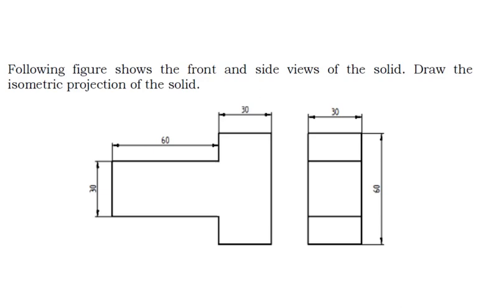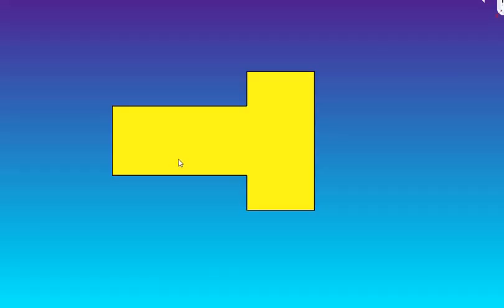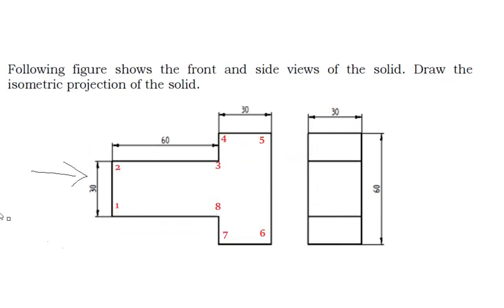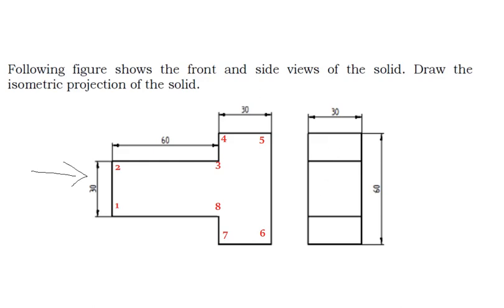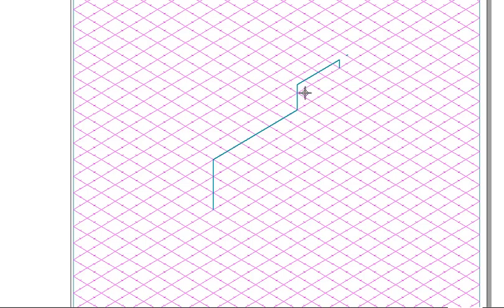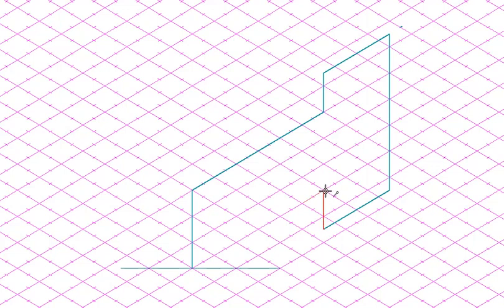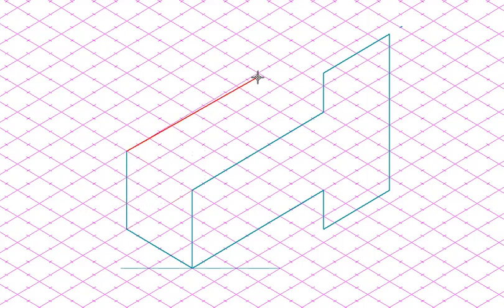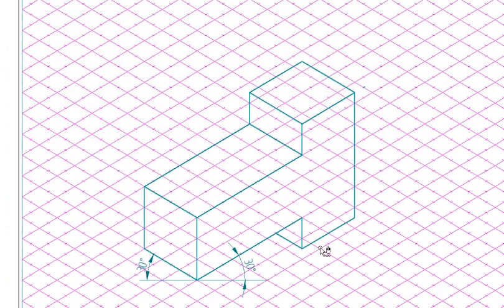ISOMETRIC PROJECTION | T- SHAPE | EGDL | EASY CAED | PROF. DINESH R.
This video contains the explanation of manual sketching on a 30 deg grid sheet with a 3D model for the given question.

Q27 Following figure shows the front and side views of the solid. Draw the isometric projection of the solid.